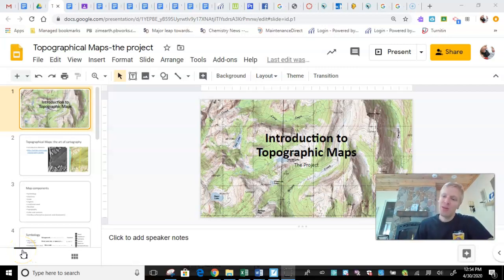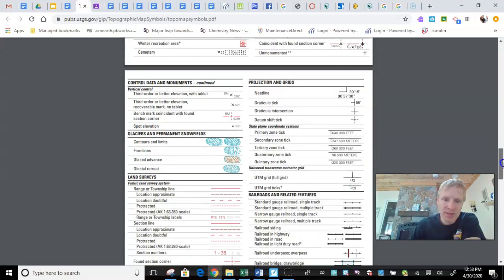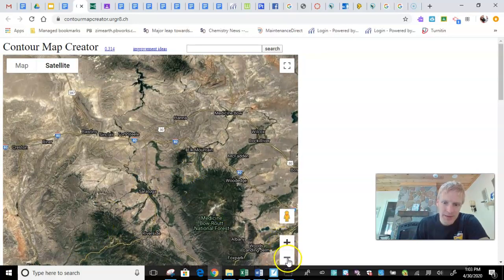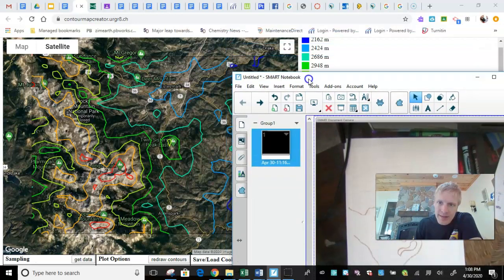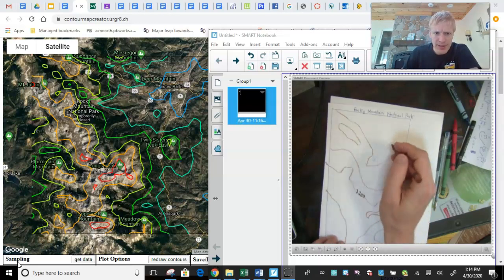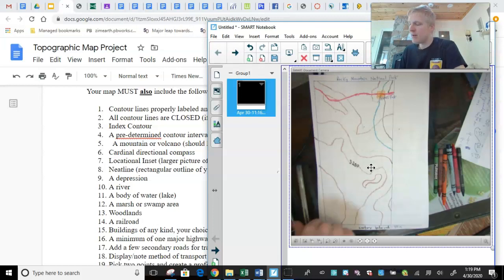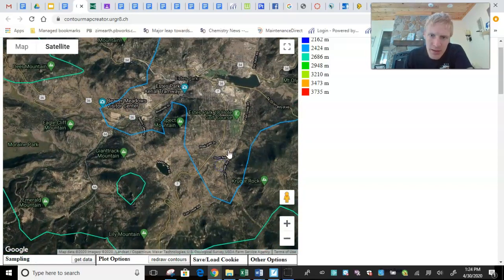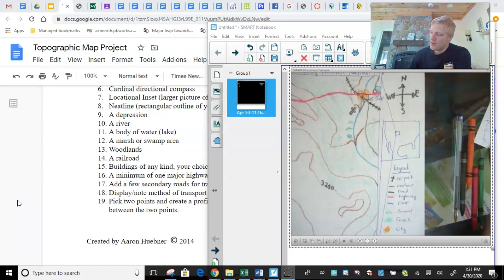Topographical Map Project Tutorial